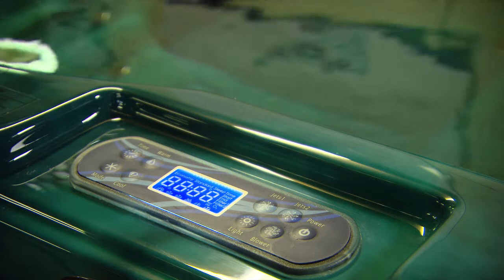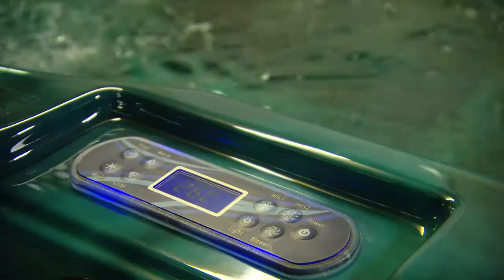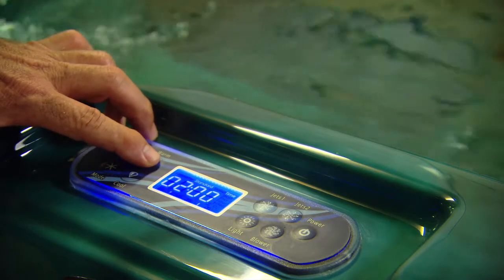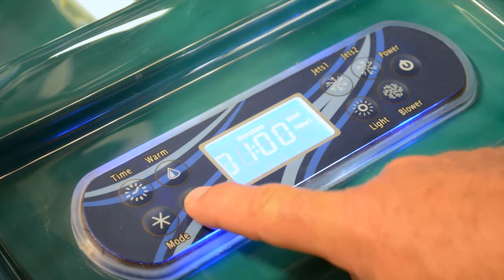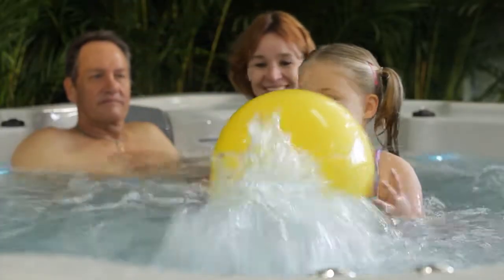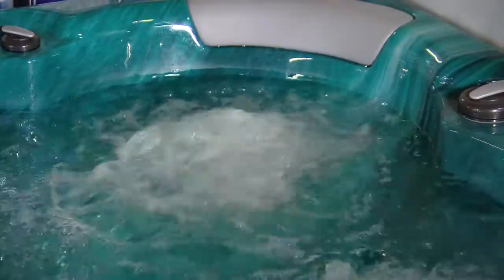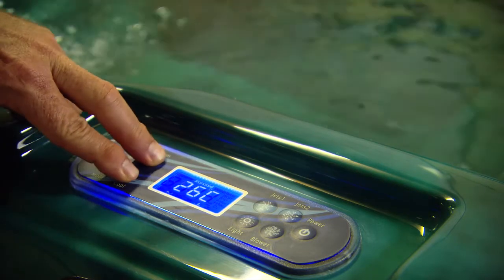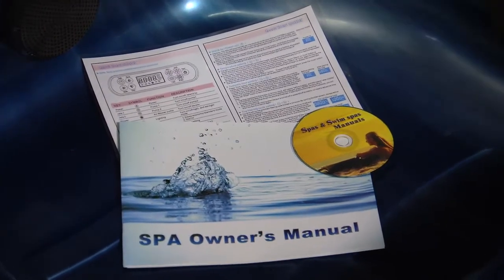Setting Up Your Spa with Spa Tech Controller